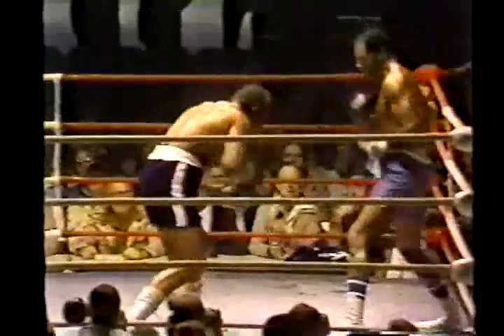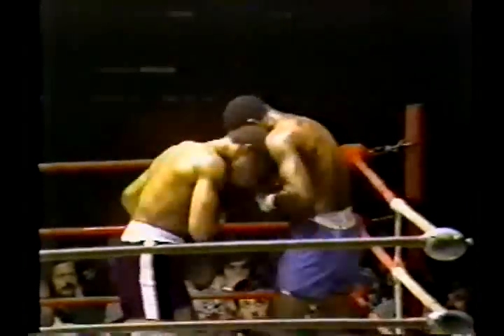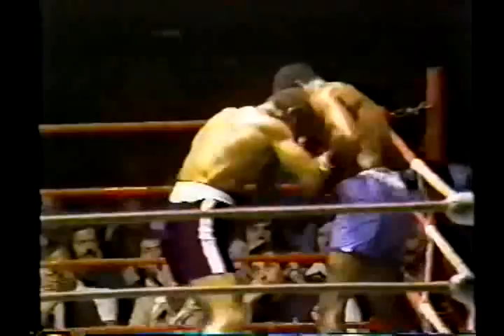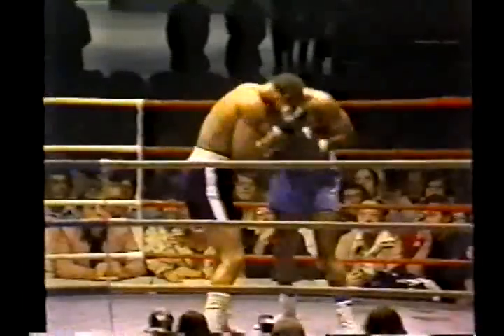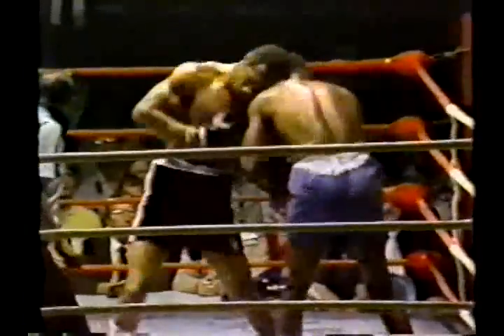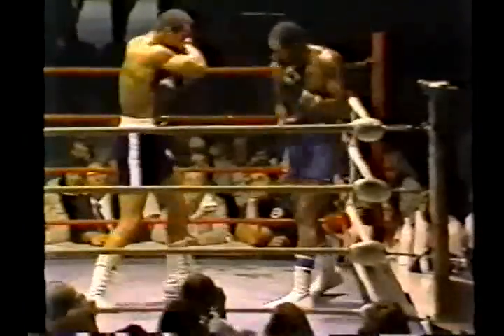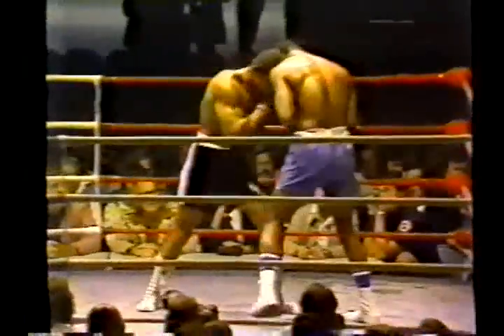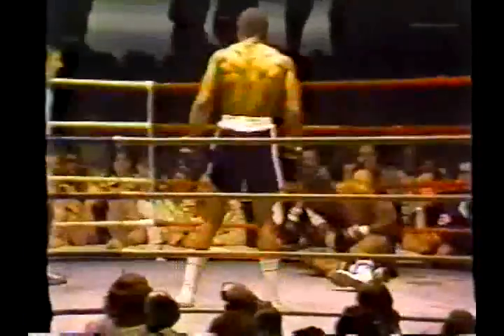Ken Norton | Jose Luis Garcia II 3/3